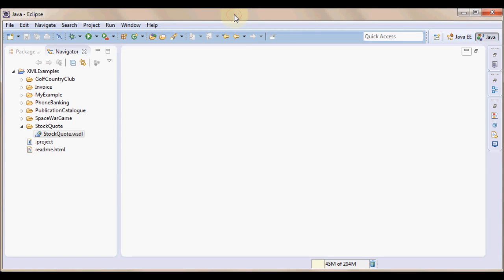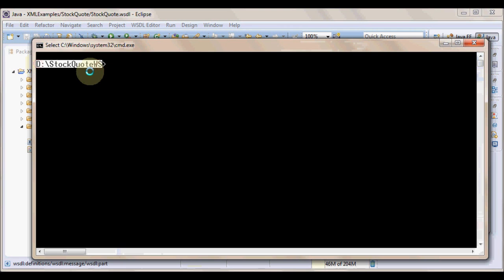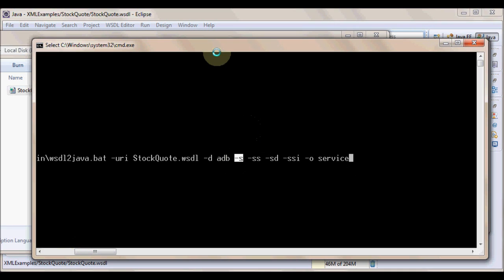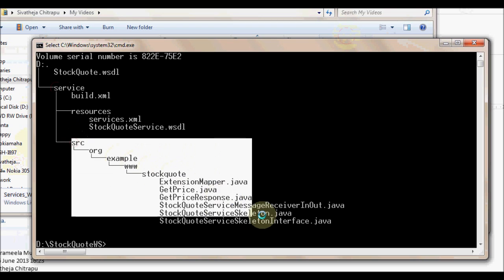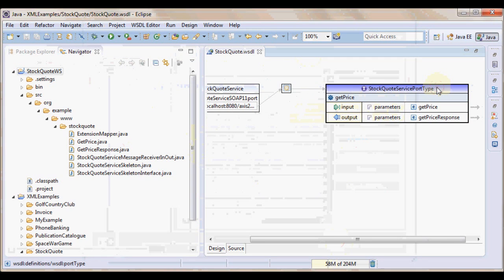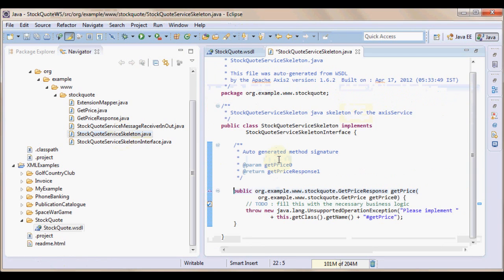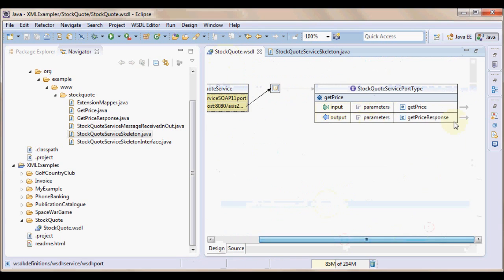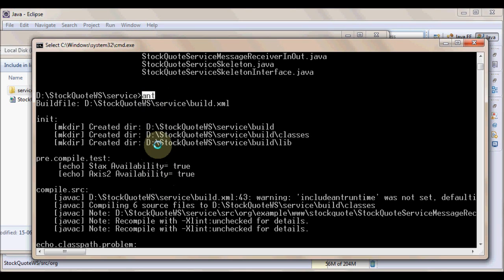03 Create Axis 2 Module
In this tutorial, we generate server side skeletons from WSDL file, implemente service method and generate axis module.